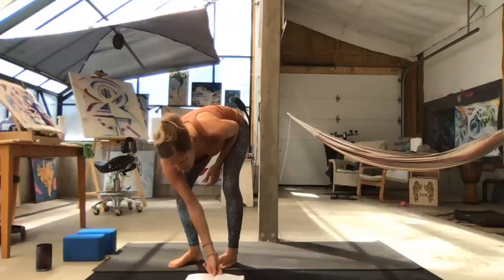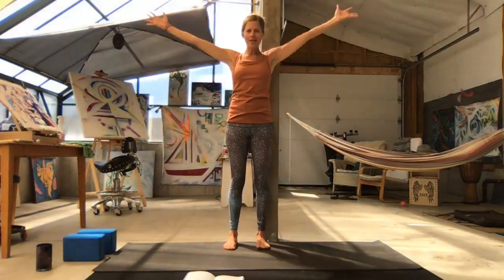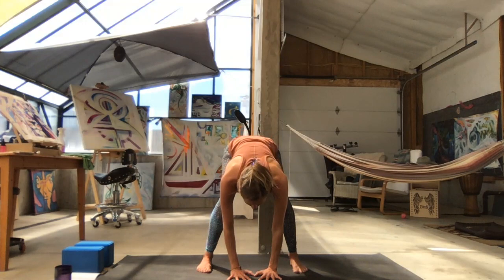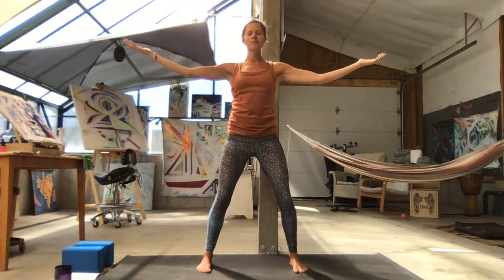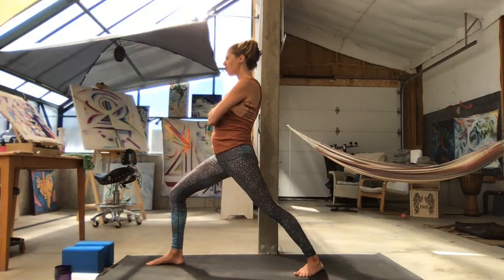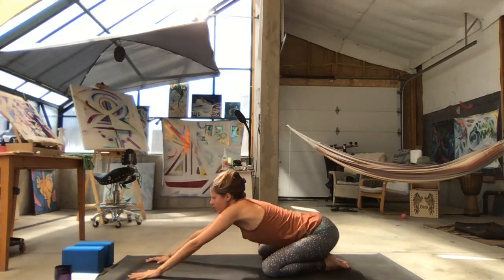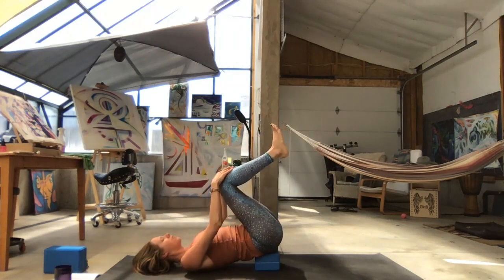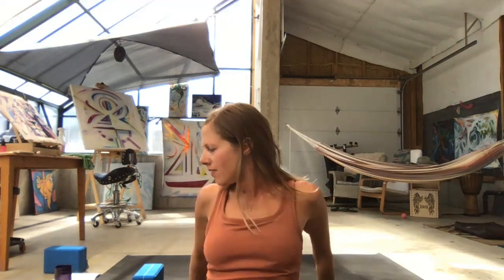Spring nourishment yoga practice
I am Kari Swenson MS, HHC, RYT-500, Holistic Health Coach and Yoga Teacher. I teach and provide nourishing self-care practices that reset your nervous system, calm the mind, heal your heart, improve the immune system, reduce pain and release stress. Learn more about me and my offerings